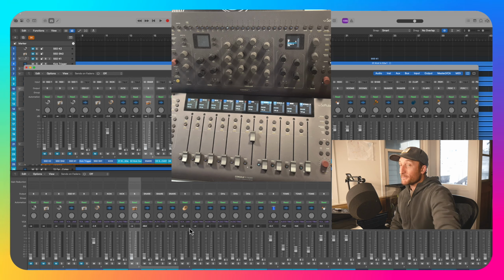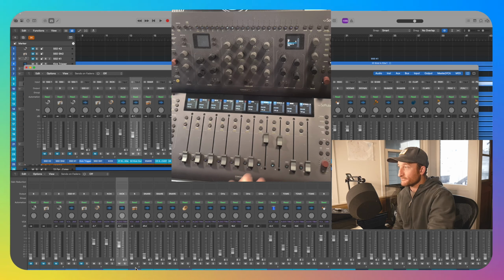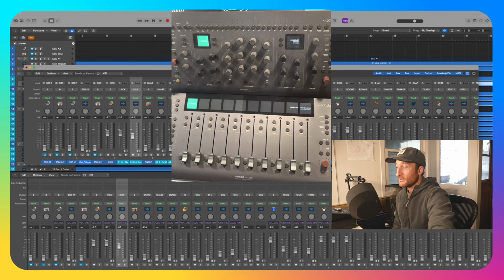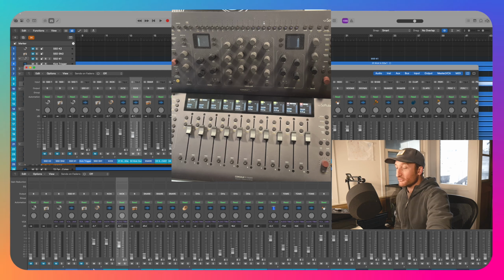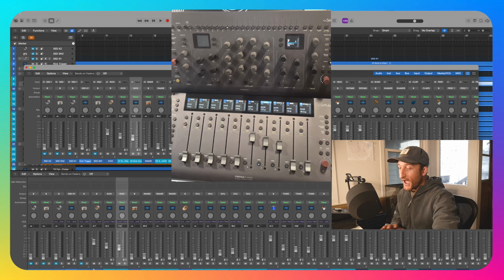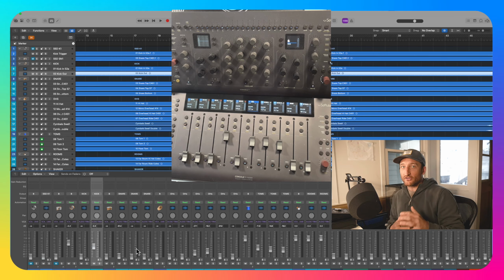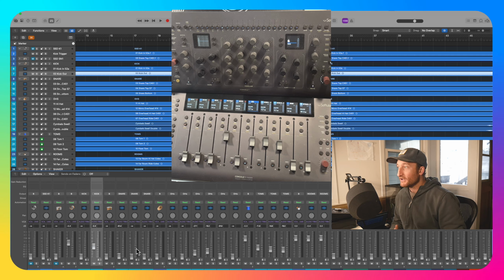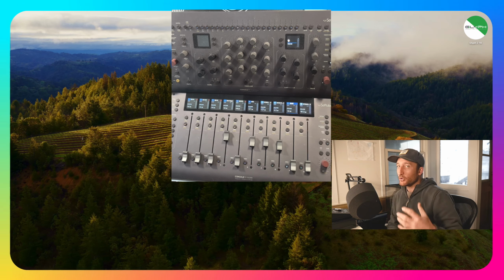Softube reached out...here's what happened!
🎶 The most comprehensive vocal production training—at no cost.
Everything I use to make pro vocals, yours FREE.

After my last video on the Softube Console 1 Mixing System, I had to make this update. I ran into some major issues that made it nearly unusable in certain DAWs, and I didn’t hold back in my review. But since then, Softube reached out, and after some troubleshooting, I’ve got new insights to share.

In this video, I walk through what’s been fixed, what still needs work, and whether Console 1 is finally ready for prime time in DAWs like Logic, Luna, and Pro Tools. If you’ve been on the fence about getting one, or if you’ve had similar struggles, this update is for you.

🔥 Better Than New Gear?
What’s better than buying expensive hardware? Mastering the skill that actually makes your recordings sound pro—editing. Before you spend more money, learn the secret to pro-level tracks by mastering vocal editing, instrument editing, and arrangement tweaks that transform your home recordings. Click below and see what’s available: